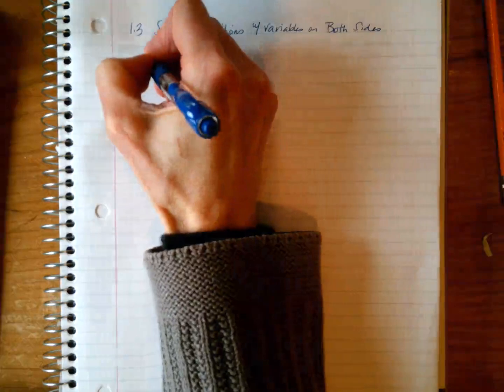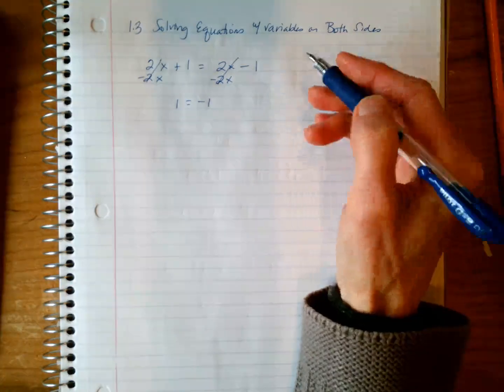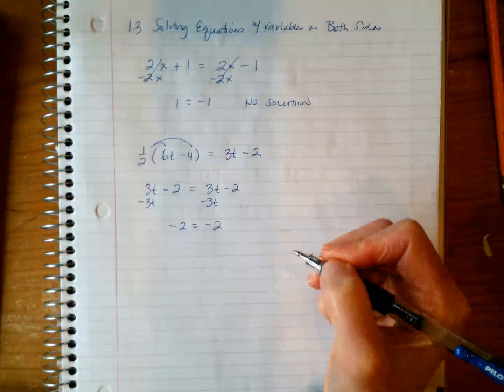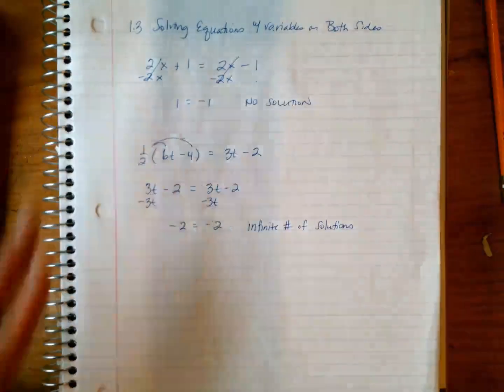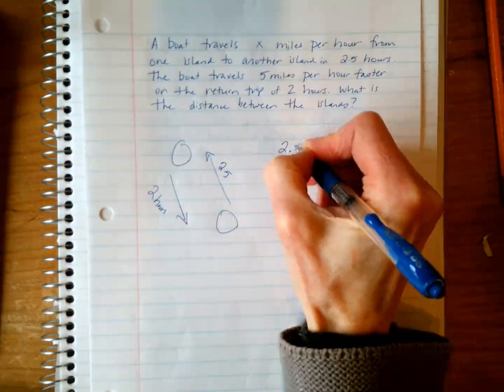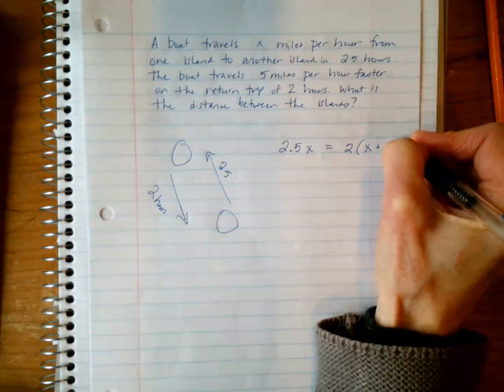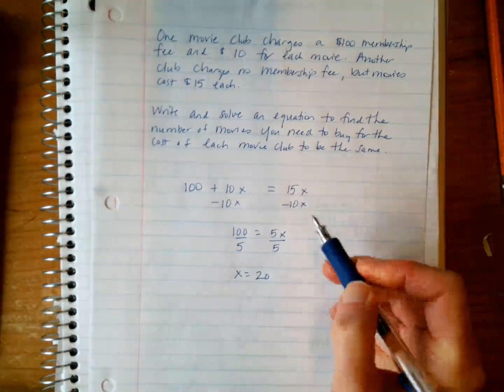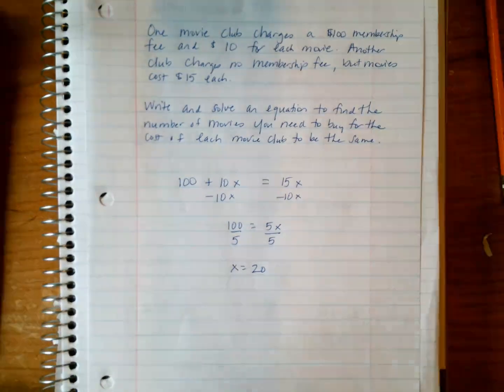1 3 7th grade Solving for variables on both sides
Write and solve equations when variables appear on both sides.